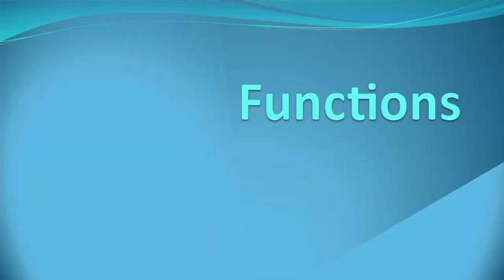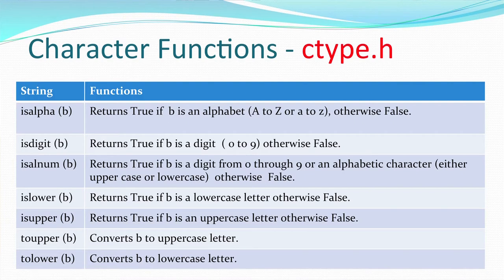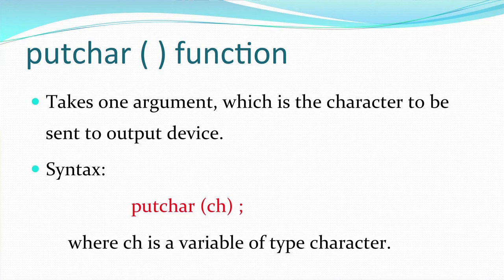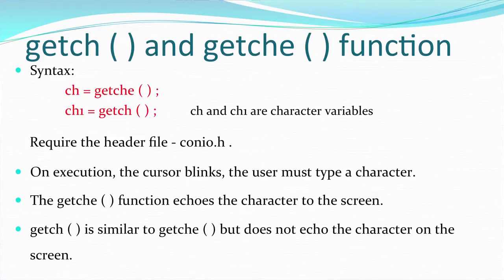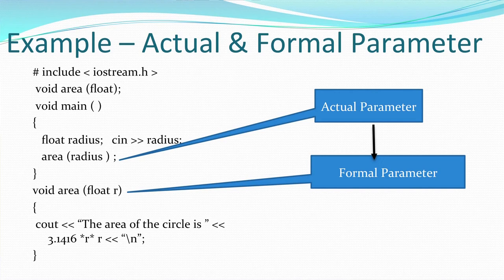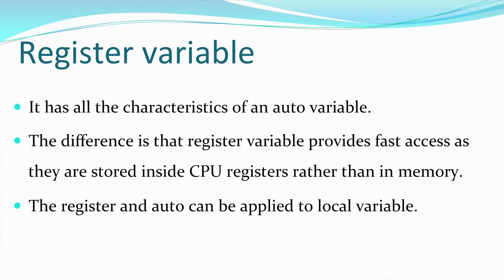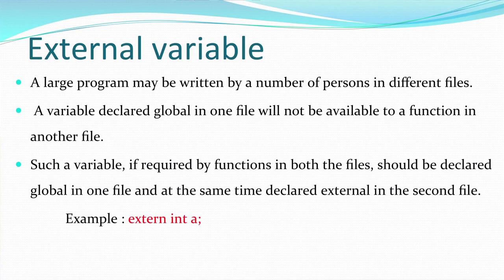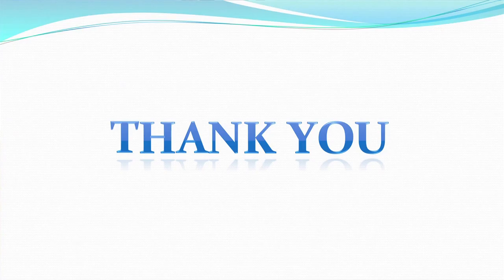10 Functions Sr. Secondary 330